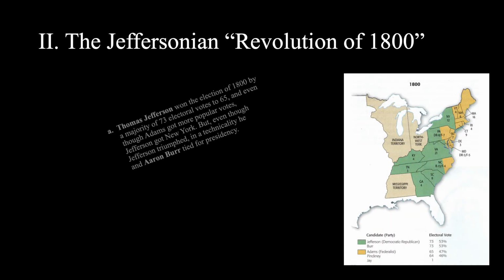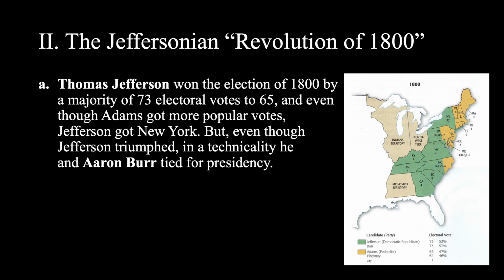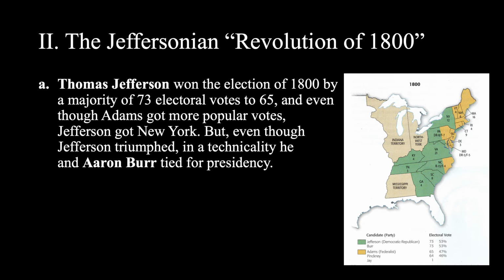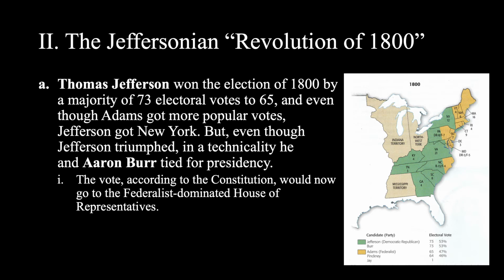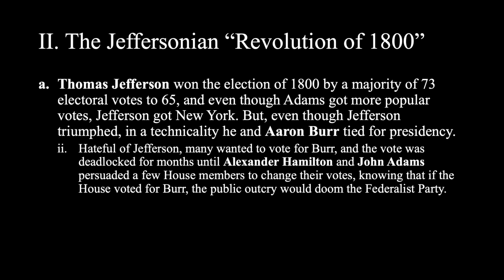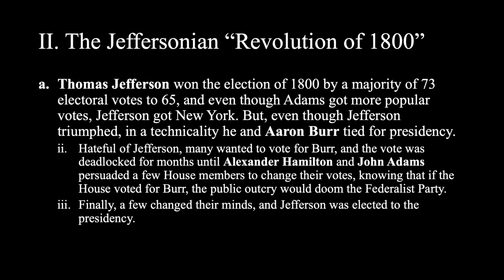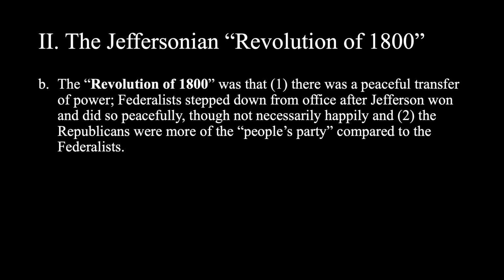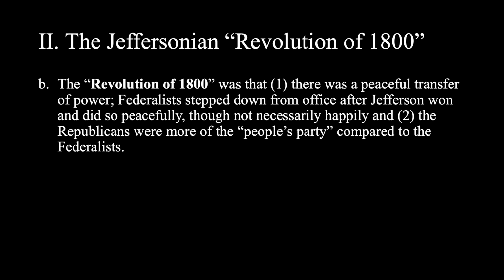02 The Jeffersonaian "Revolution of 1800"